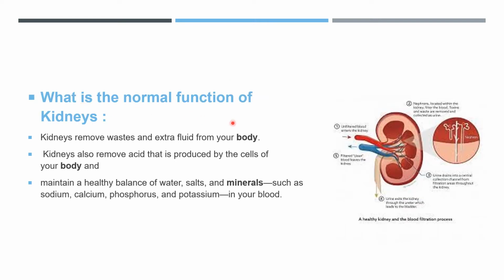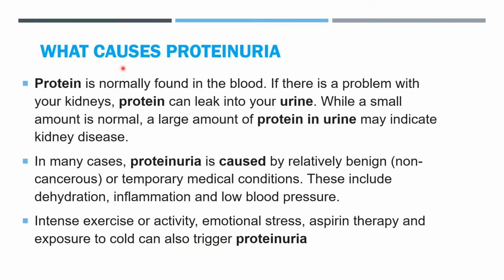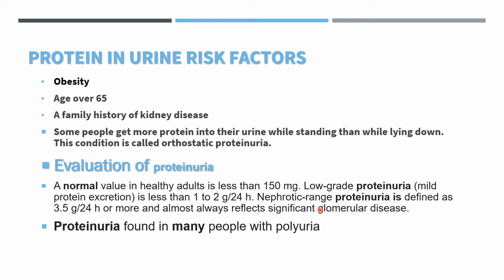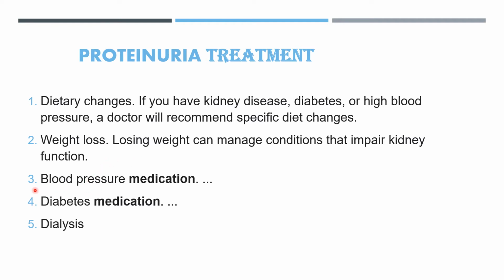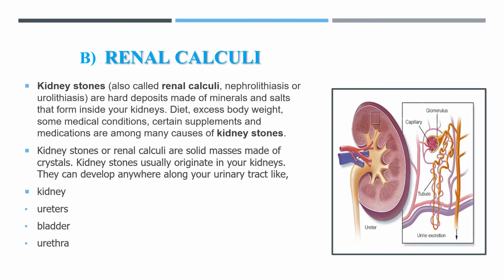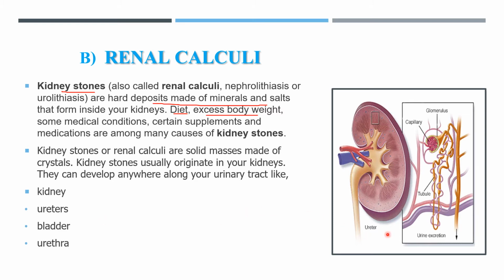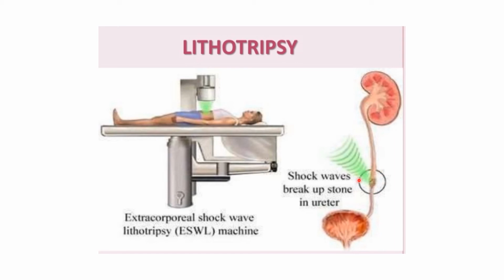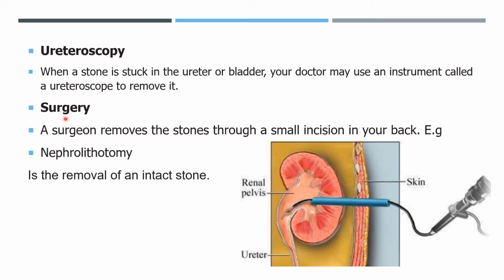Renal disorders| Types, Symptoms, Causes, Treatment | Proteinuria| Kidney Stones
Renal disorders have been described here alongwith the Types, symptoms,causes, Treatment & diagnosis. Kidney Stones and their types have been discussed in this vedio.